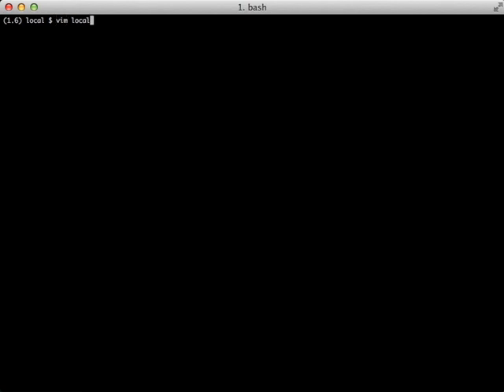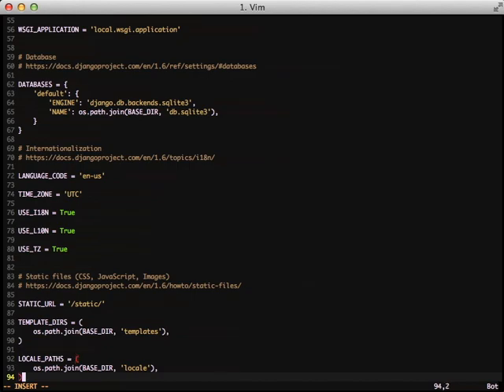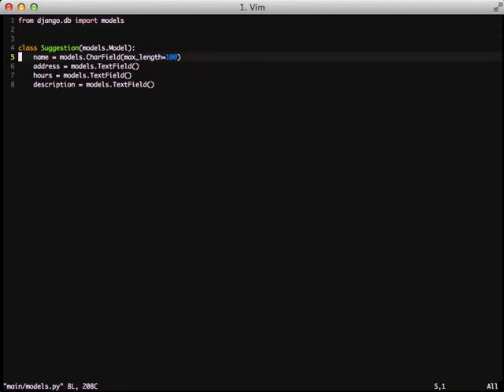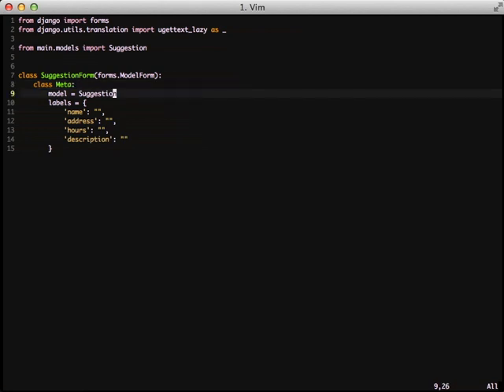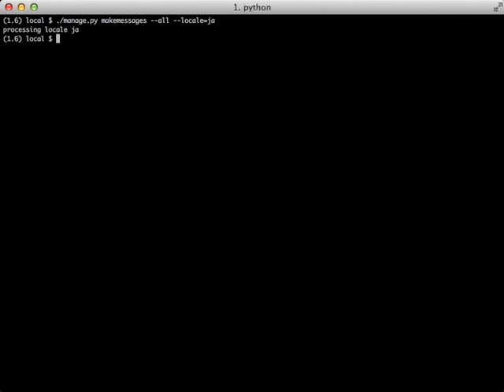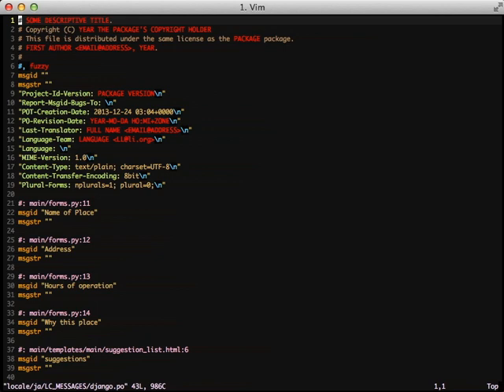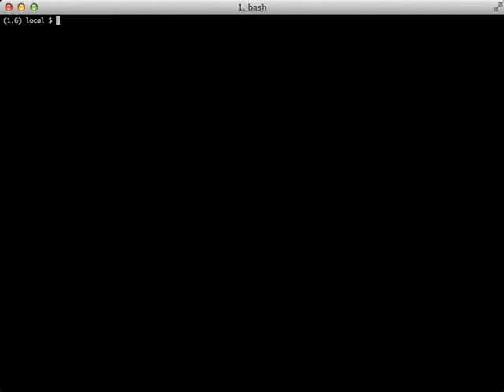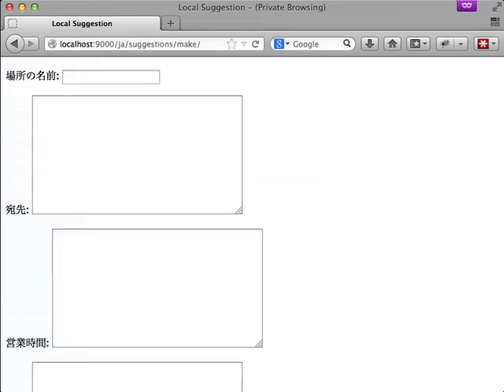i18n and l10n Translation Basics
Learn how to convert your app to start localizing it for your international users. In this video you will see what it takes to translate your application from adding code to writing a translation.